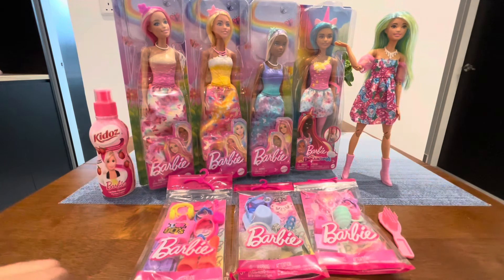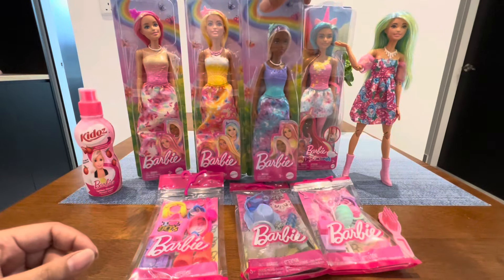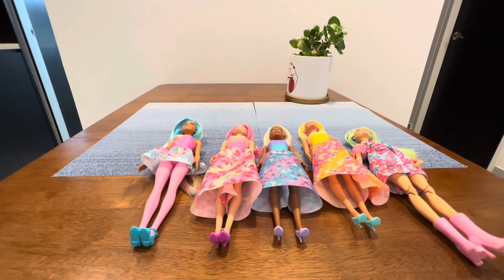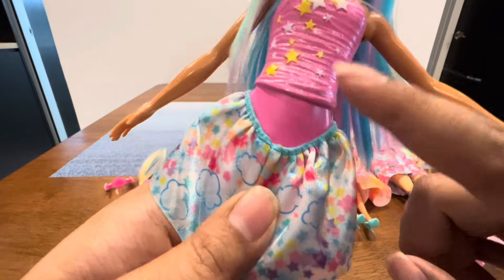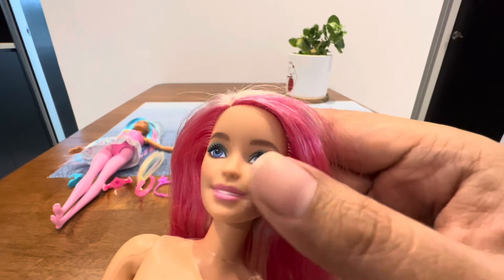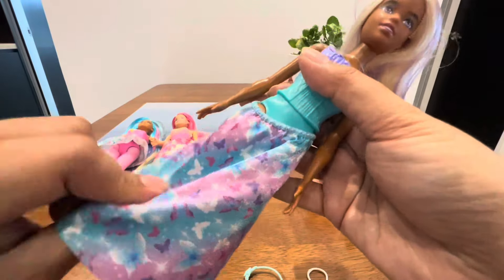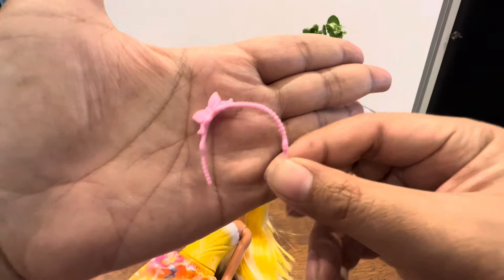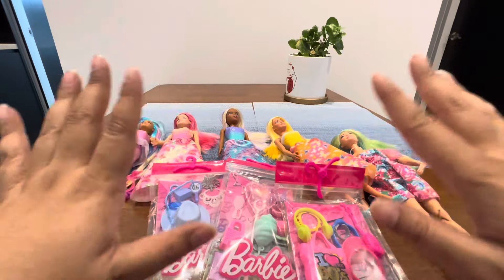Barbie doll dreamtopia doll unboxing